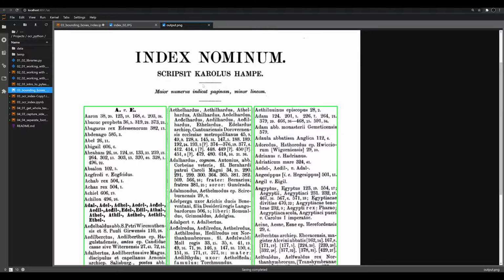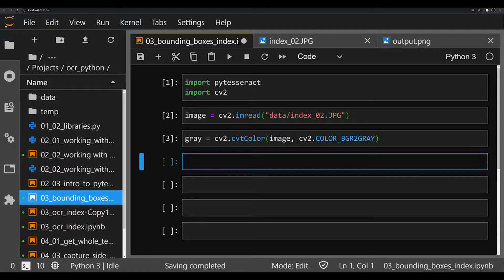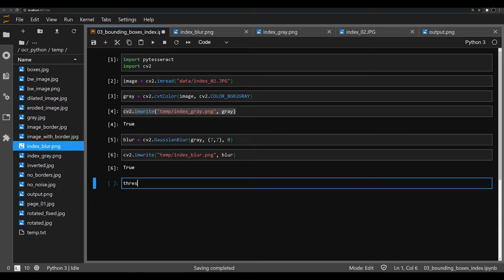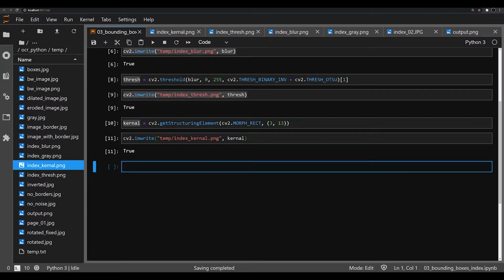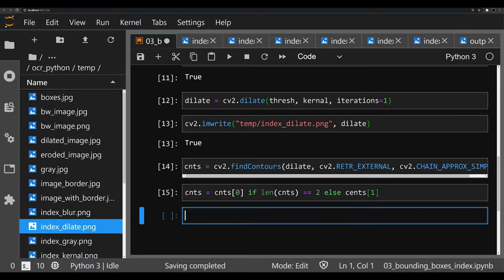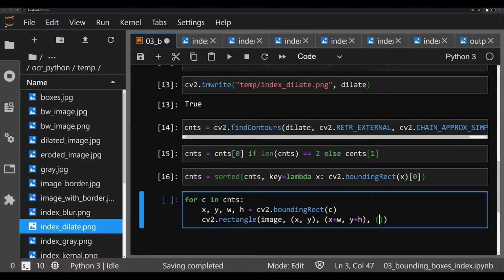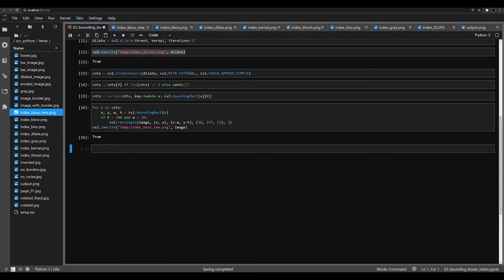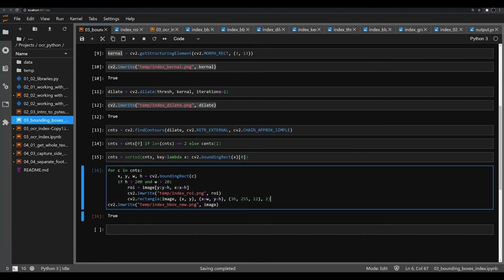How to use Bounding Boxes with OpenCV (OCR in Python Tutorials 03.02)